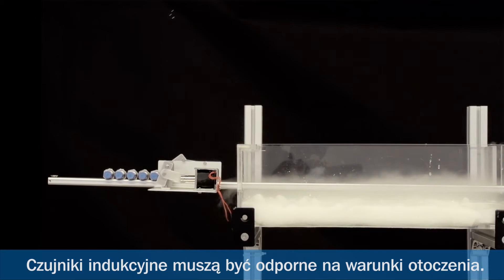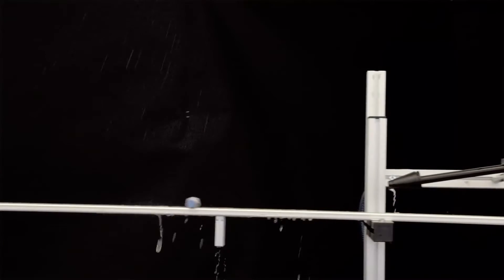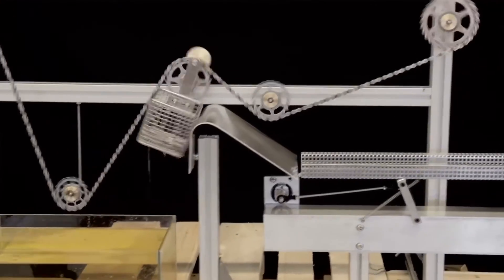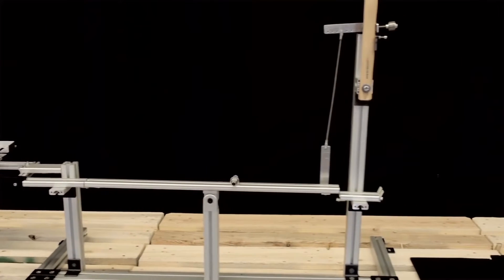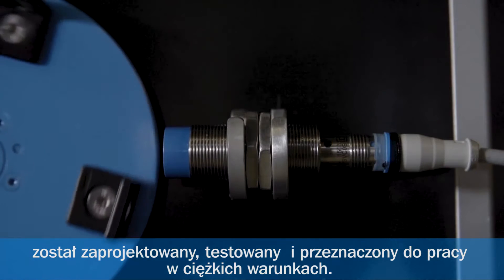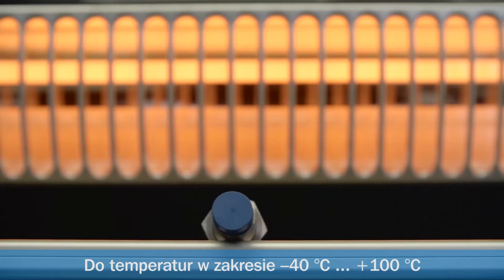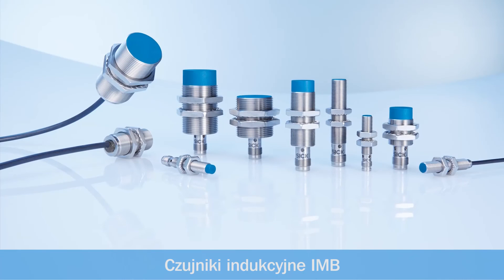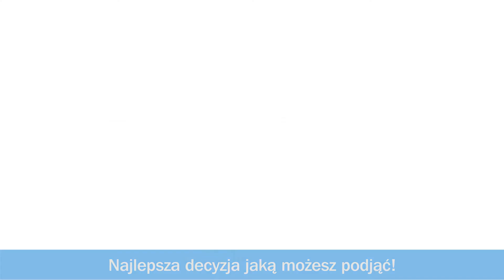SICK Czujnik Indukcyjny IMB PL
Wymiary M08 do M30
Większe zasięgi: 2 do 20 mm
Wykonanie elektryczne: DC 2-/3-/4-przewodowe
Stopień ochrony: IP 68, IP 69K
Zakres temperatur: –40 °C do 100 °C
Wytrzymały korpus ze stali nierdzewnej, powierzchnia aktywna z tworzywa sztucznego (LCP)
Wizualny wskaźnik ustawienia, kompatybilność ze standardem IO-Link
Odporność na oleje i ciecze chłodząco-smarujące, możliwość eksploatacji na zewnątrz